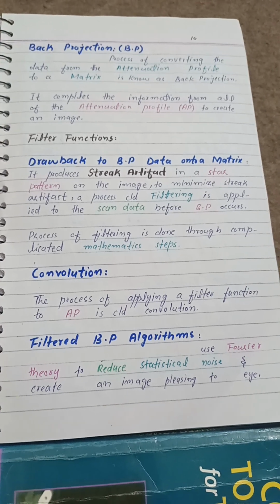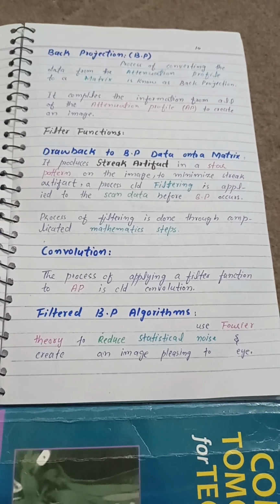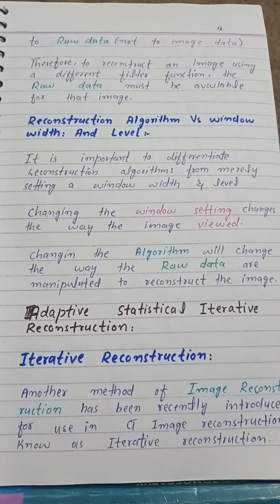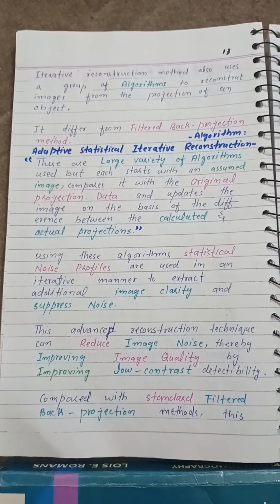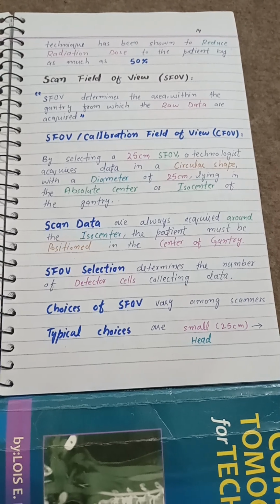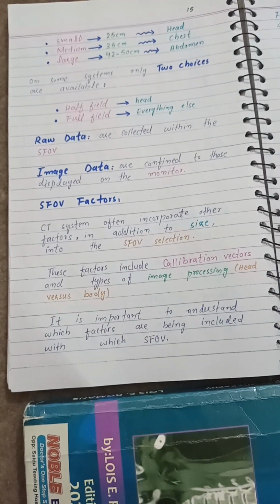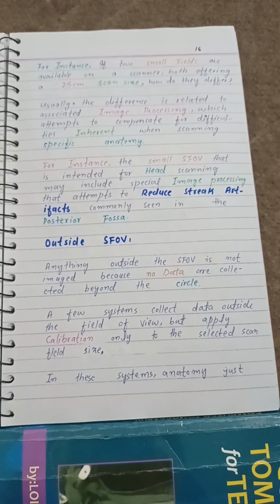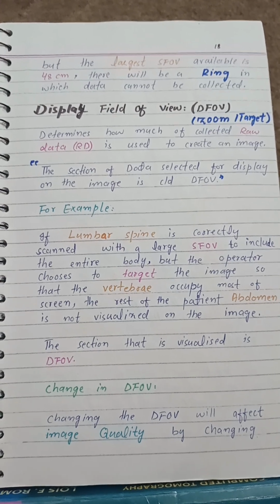Chapter # 3 Image Reconstruction part # 2 CT for Technologist by Lois E.ROMANS Radiology